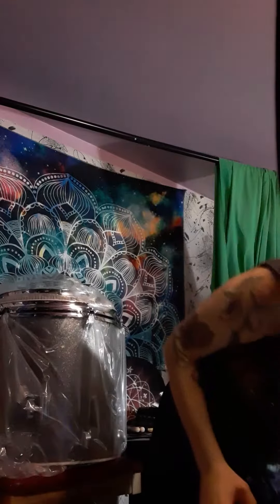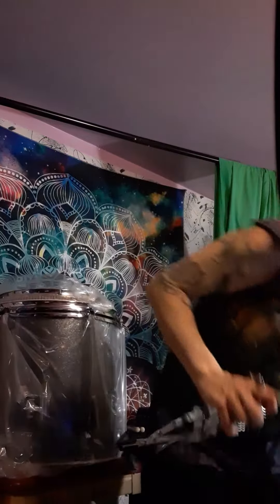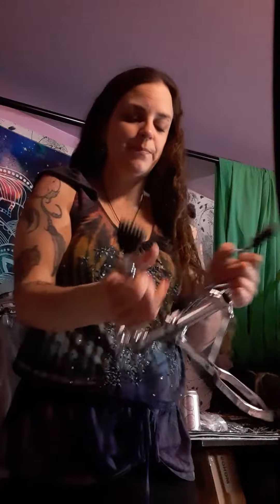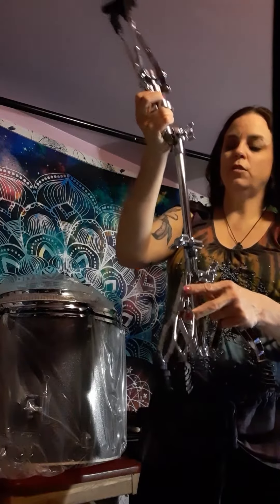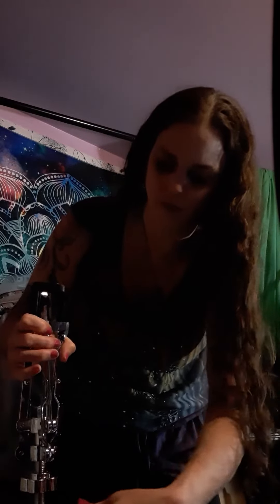New Ludwig Drum kit pt 2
snare stand for my Ludwig Backbeats drum kit